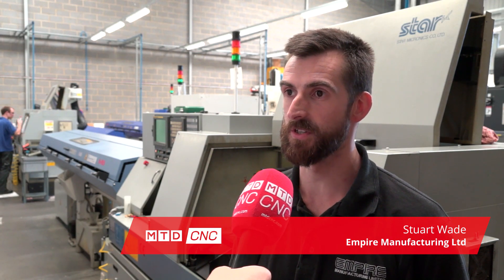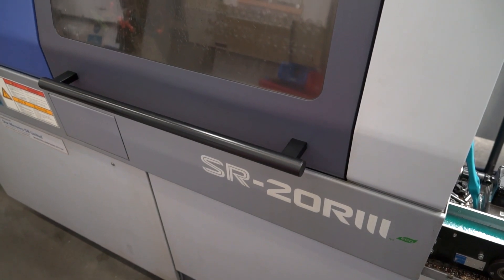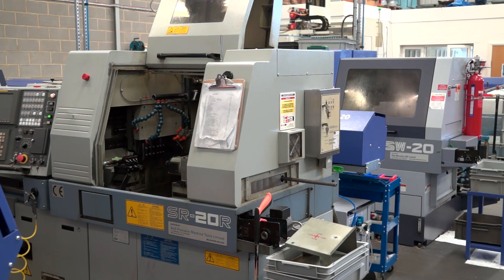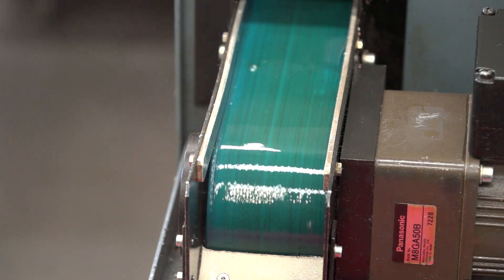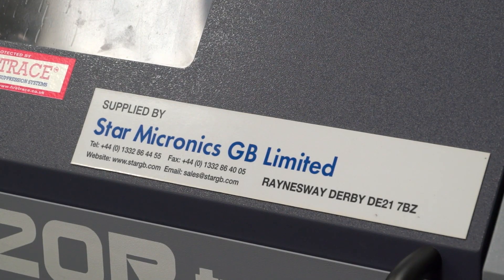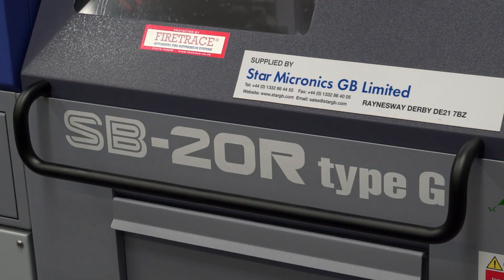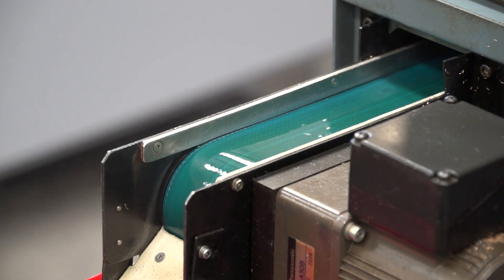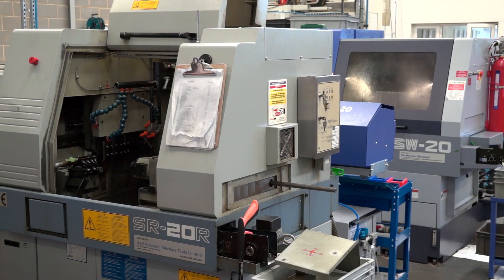Yet another machine installed at Empire Manufacturing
Stuart Wade gives us a few minutes to camera about his most recent machine tool purchase. A business that seems to keep growing year on looks to his machinery and equipment suppliers for their full support on his companies journey.